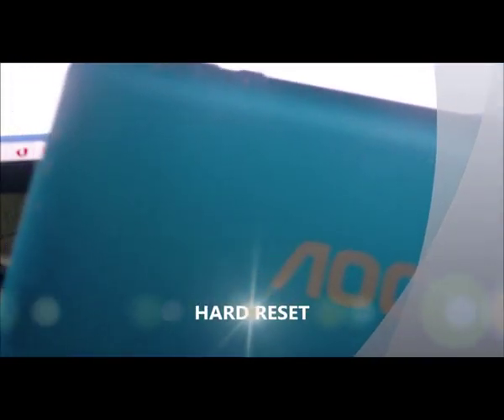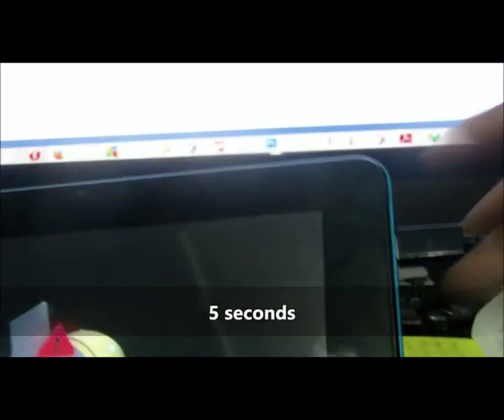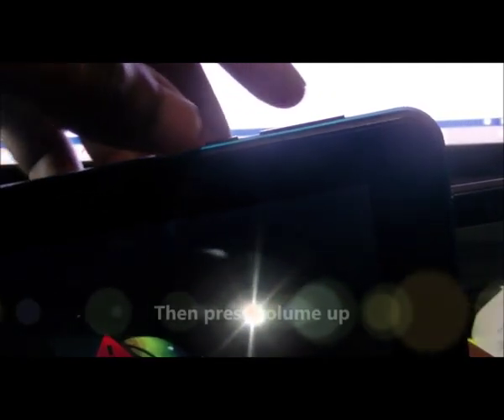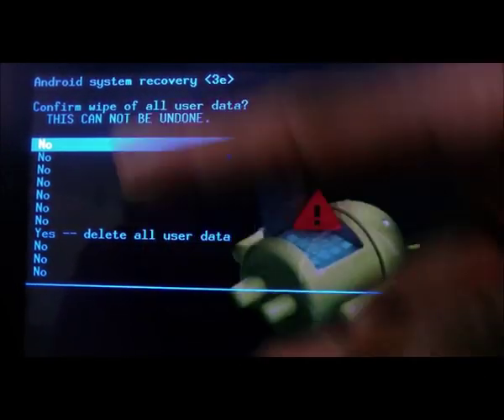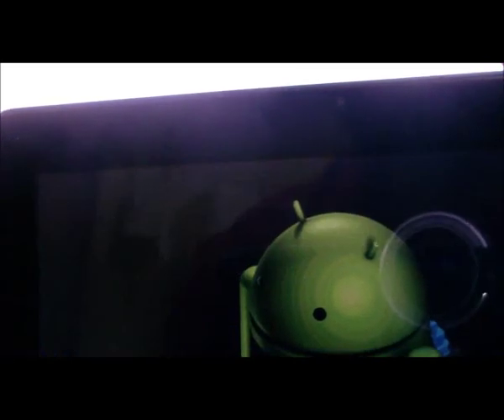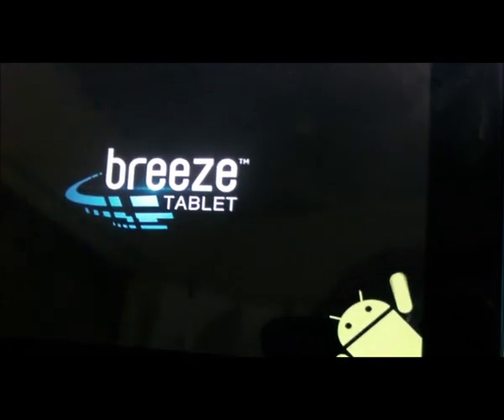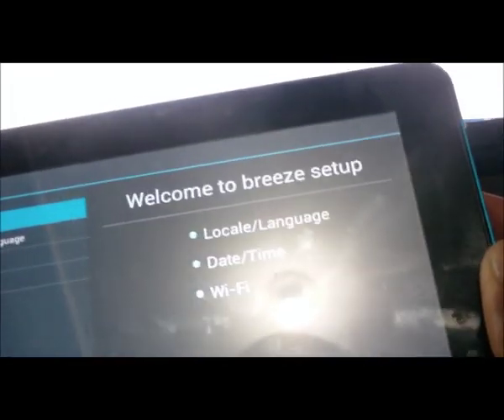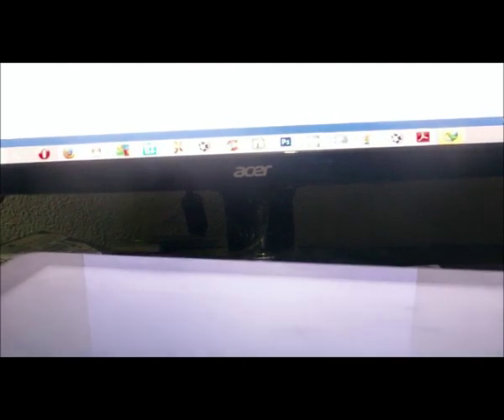How To Hard Reset AOC Breeze Tablet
This video will show you how to Hard Reset AOC Breeze tablet.
Below are the steps which you should follow when resetting the  AOC Breeze Tablet  :

1.Shut down the tablet

2. Press and hold the Power button and Volume + button for 5 seconds and release. For 10 seconds the screen will stay blank and then the tablet will boot into recovery mode
3. There will be an android robot displayed lying on its back with a red triangle. Press the power button for 2 seconds and then tap Volume+
4. At that point you will see the recovery menu

SPANISH
1.Shut abajo de la tableta

2. Mantenga pulsado el botón de encendido y volumen + botón durante 5 segundos y relaje. Durante 10 segundos, la pantalla se quedará en blanco y luego la pastilla va a arrancar en modo de recuperación
3. Habrá un robot de Android aparece acostado de espaldas con un triángulo rojo. Pulse el botón de encendido durante 2 segundos y luego toque Volumen +
4. En ese momento, verá el menú de recuperación

Publish by Reynaldo Thomas